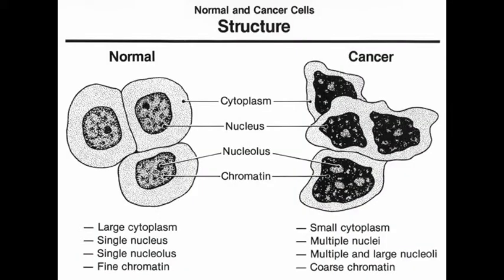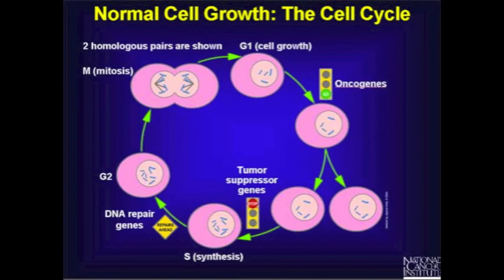Biology Cell Cycle Animation - Cesca Civita